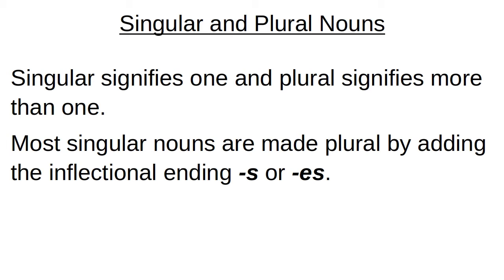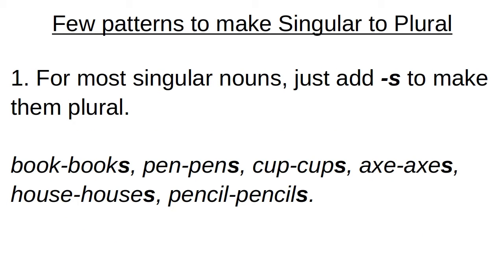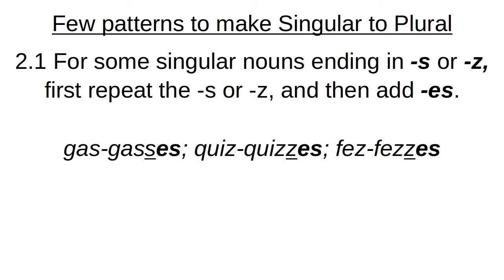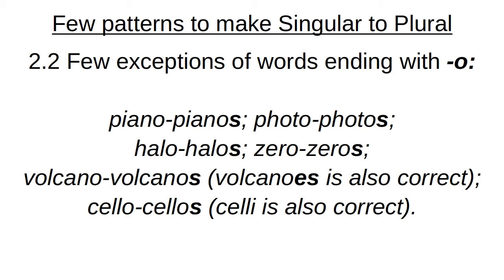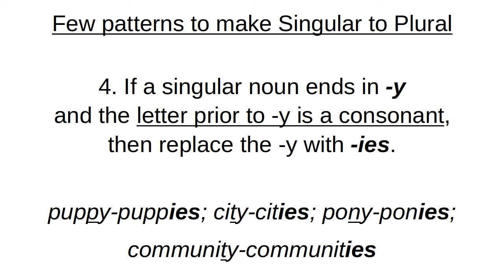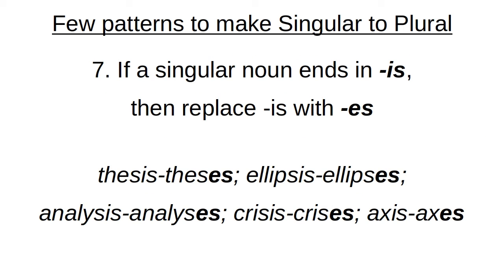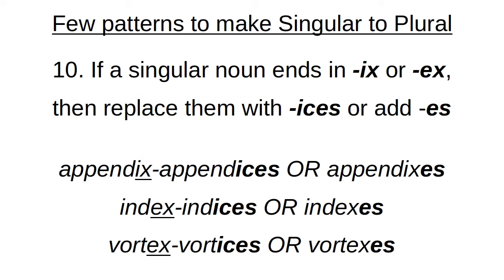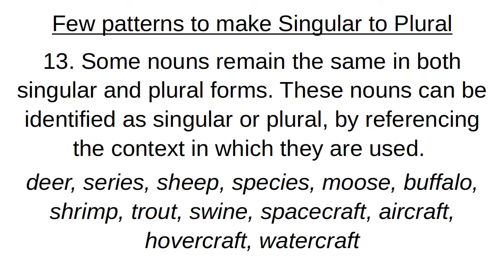Singular and Plural Nouns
This video features several patterns for changing singular nouns to plural nouns. Both regular and irregular nouns are considered.